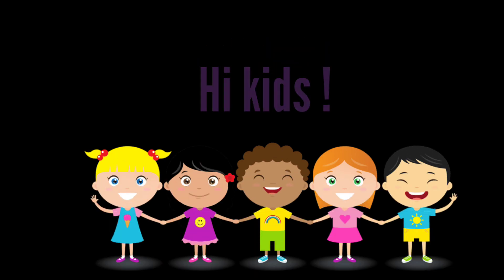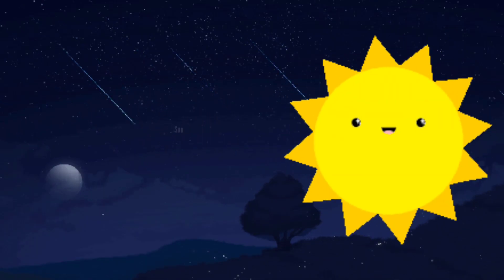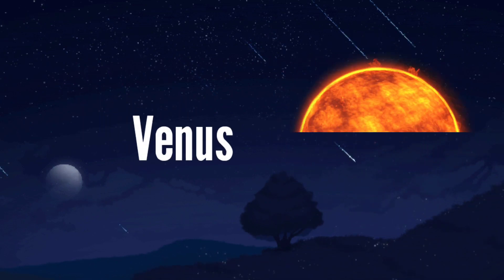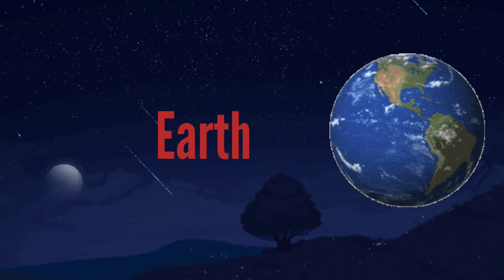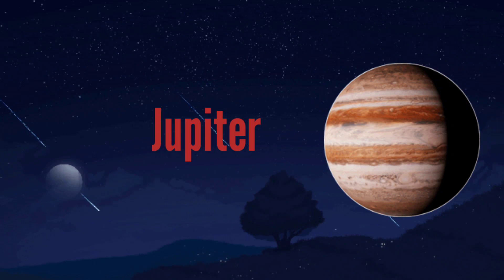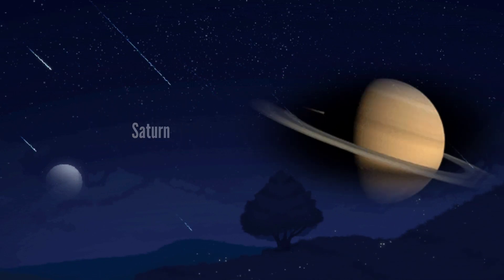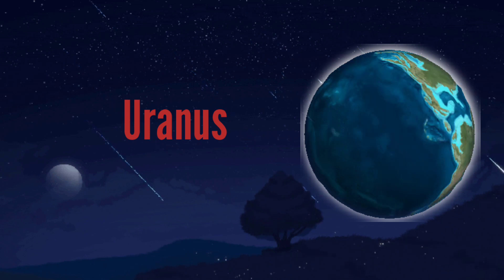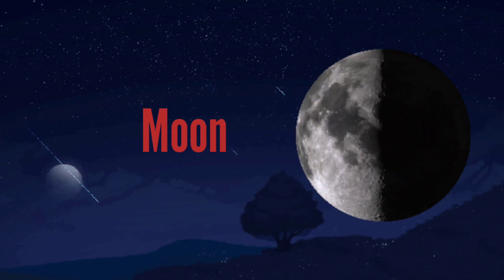Planets Name | Our Solar system | Planets name in english with spelling and pictures for kids...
Mira creation provides quality education for nursery , preschool , elementary education , teacher resources and also focus for kid's activities like how to teach preschool at home, education connection , basic English learning and much more knowledge to engage with children/kids at your home with us...

Planets name:-
Sun
mercury
venus
Earth
Neptune
Mars
Uranus
saturn
Jupiter
pluto
moon